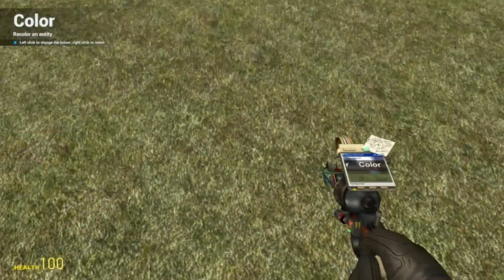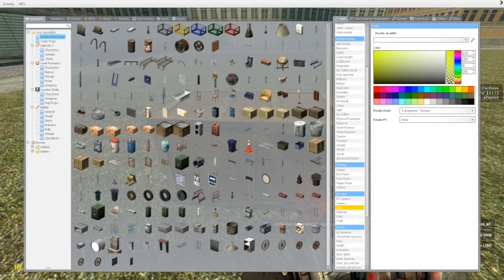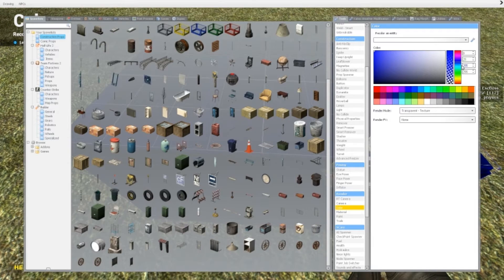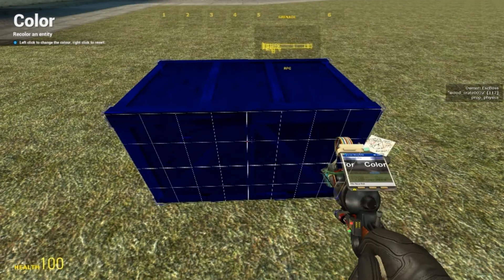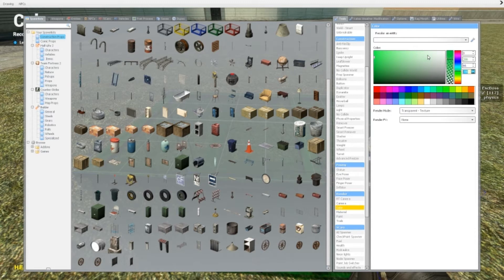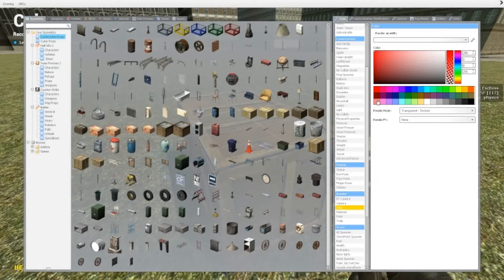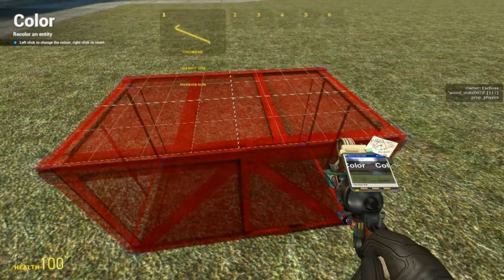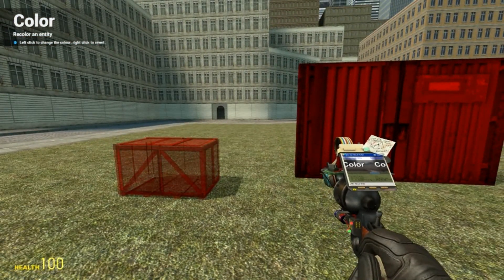Garry's Mod tool tutorial #29 - Color tool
Hey youtube!
Here's how you use the color tool! I hope you enjoy!

Join our steamgroup to get a notification on your desktop when we upload a new video! So you won't have to check youtube for our new uploads!